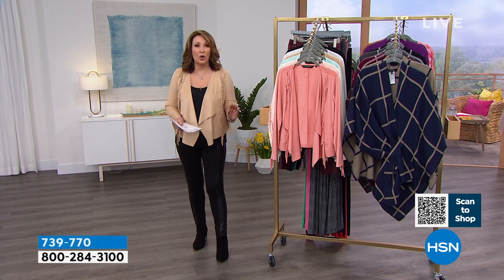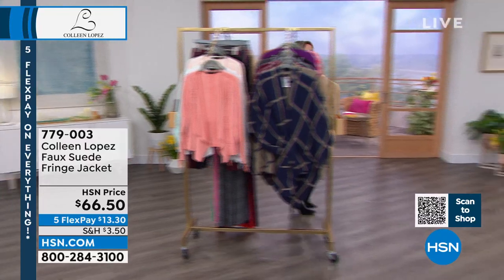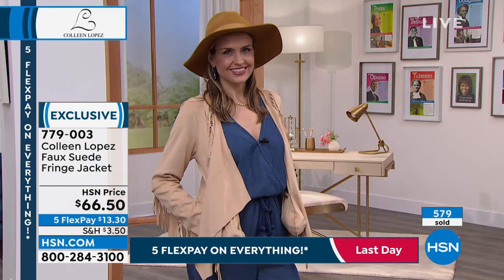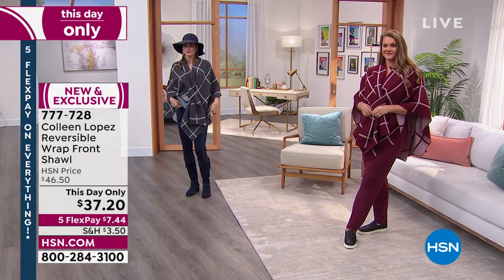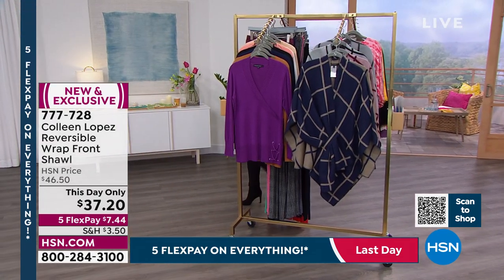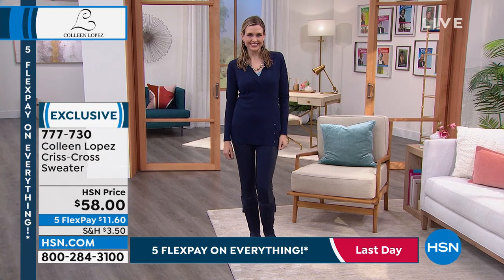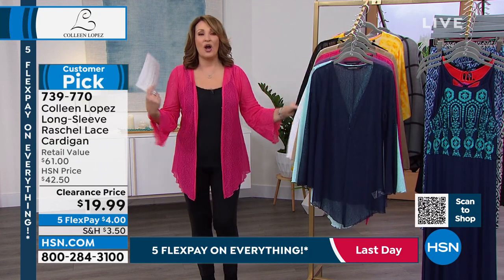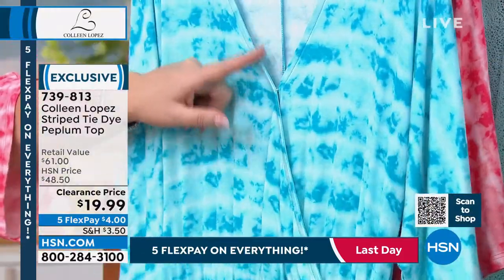HSN | Colleen Lopez Collection 02.21.2022 - 08 PM